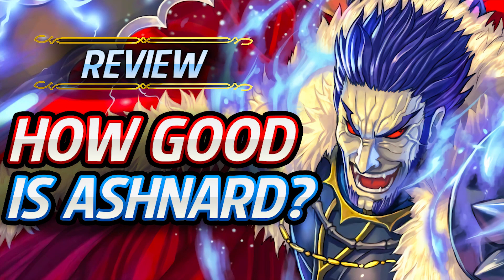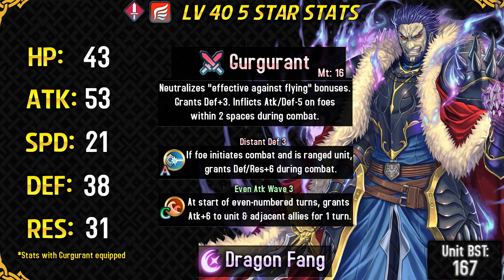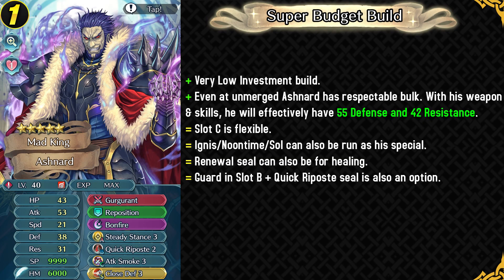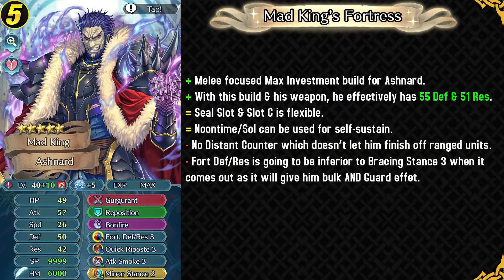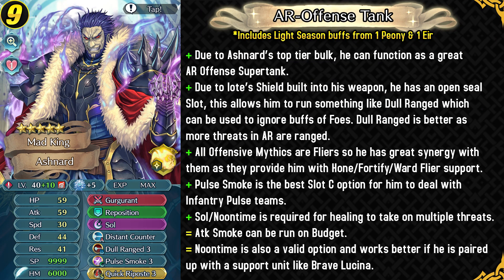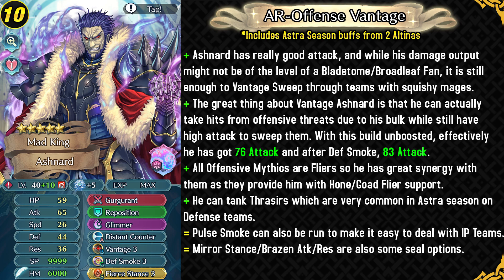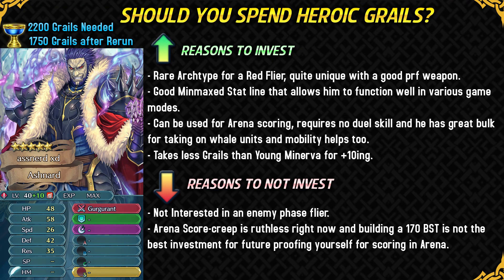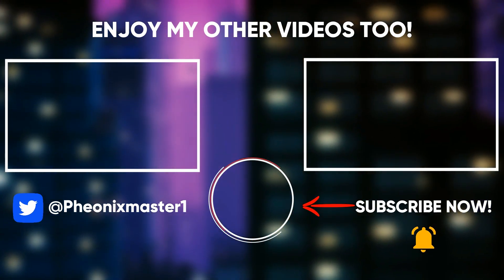How GOOD is Ashnard? - Unit Review: Builds & Analysis - Fire Emblem Heroes [FEH]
What's up guys, I am Pheonixmaster1 and welcome to my unit review series for Fire Emblem Heroes. I review Ashnard or Fallen Ashnard who is a Grand Hero Battle (GHB) Reward, He has been added into the game with "Dark Burdens" Banner which features Fallen Heroes. I discuss the following topics in the video:-

● How good is Ashnard? - 0:00
● 11 Ashnard builds -
● Should you invest with Heroic Grails into Ashnard? -

●Credits

- Congregation of Ambition: Fire Emblem Path of Radiance
- To Challenge Ashnard: Fire Emblem Path of Radiance
- Burning Ambition: Fire Emblem Path of Radiance
- Crimea Army Sortie: Fire Emblem Path of Radiance